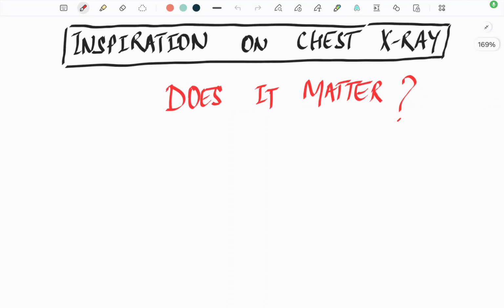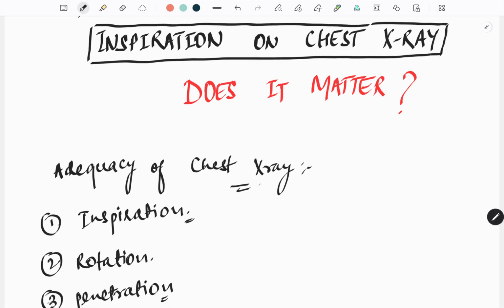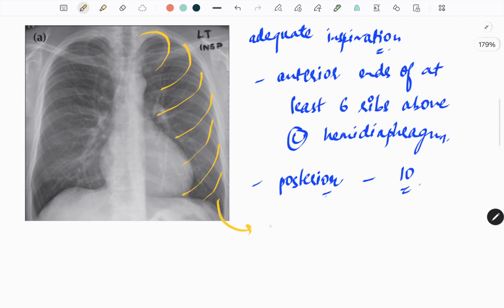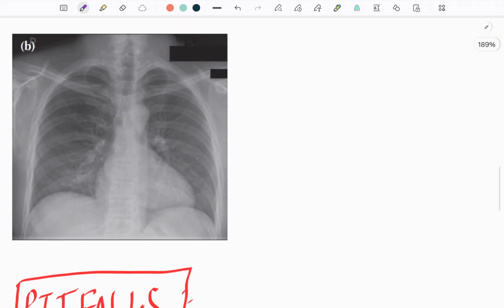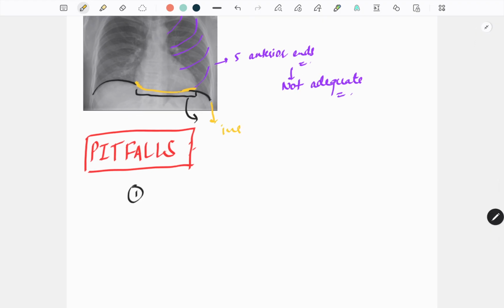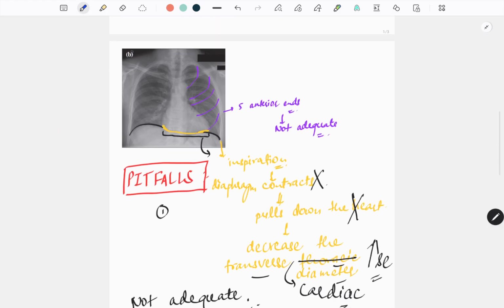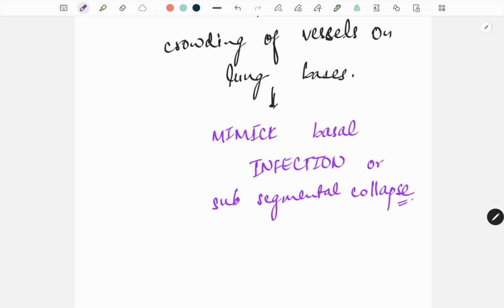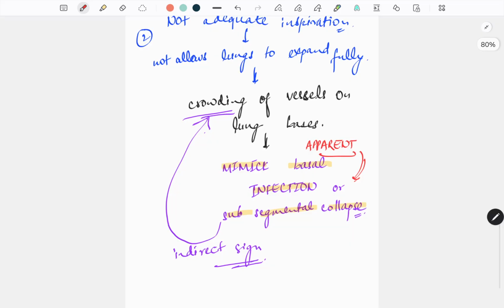Adequate INSPIRATION on CHEST X RAY!! Does it even matter??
Adequate inspiration on chest X ray ! DOES IT MATTER TO HAVE ADEQUATE INSPIRATION?
 How can we get Adequate inspiration while taking X ray ? How to optimise X ray inspiration?  HOW TO ASSESS CHEST X RAY ?
 HOW TO ASSESS ADEQUATE INSPIRATION ON X RAY ?